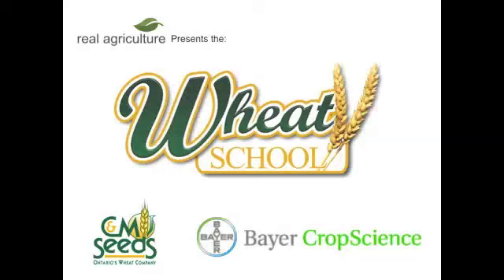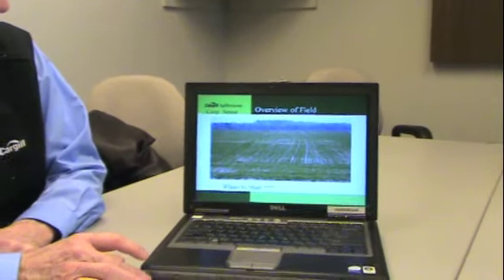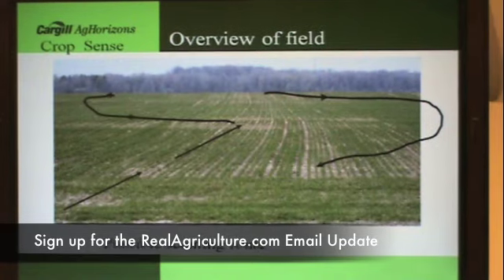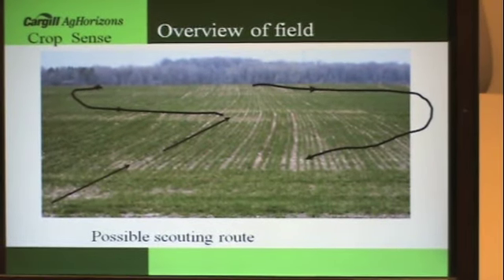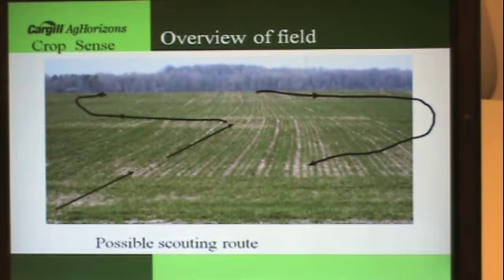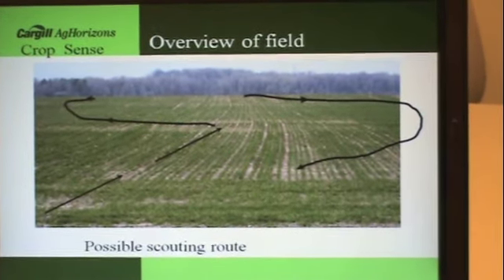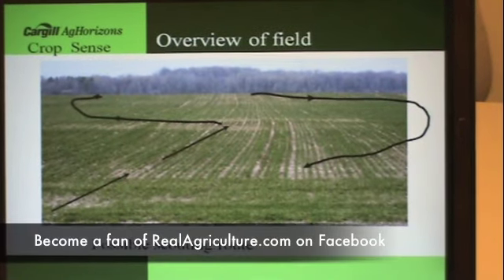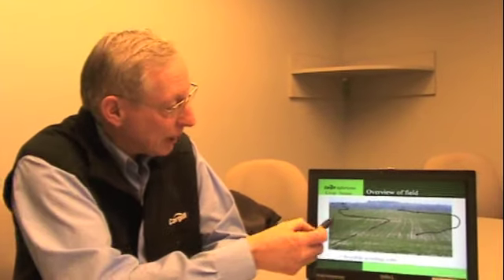Wheat School: Properly Scouting Winter Kill in Your Winter Wheat - Patrick Lynch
Patrick Lynch talks about how to properly evaluate your winter wheat coming out of the winter season.